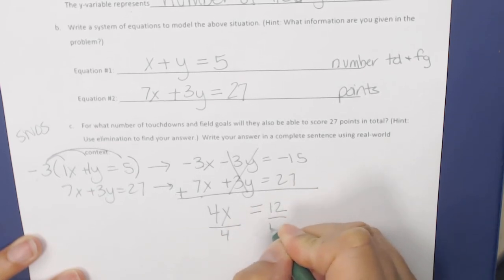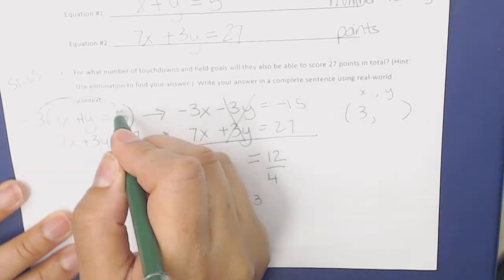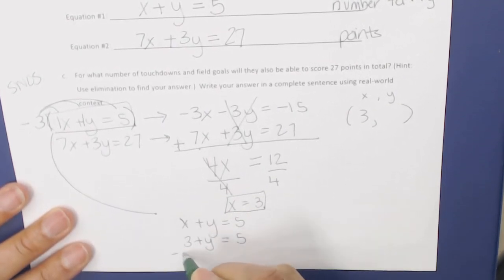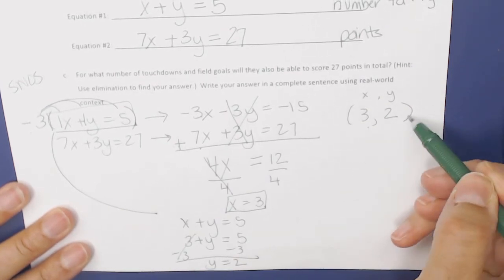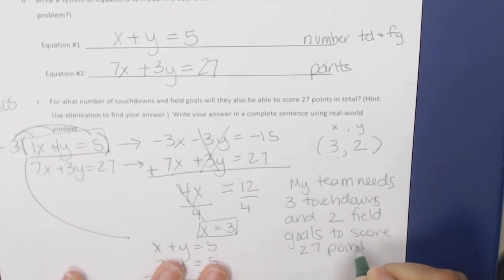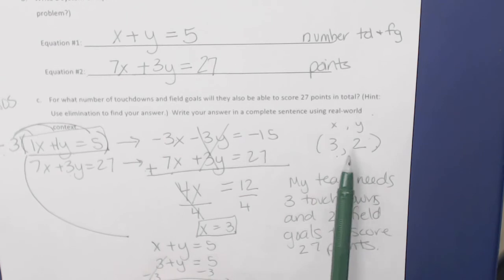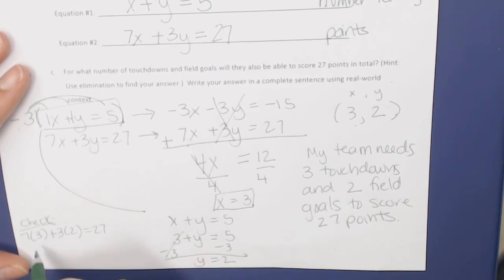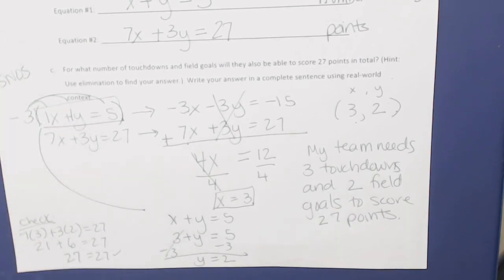Solving Systems in Standard Form Crit D Word Problem football